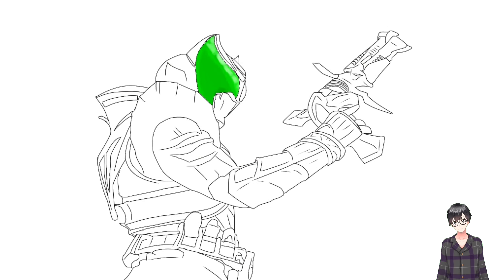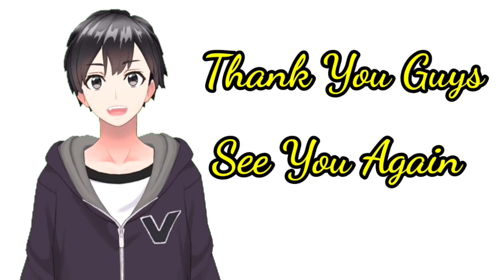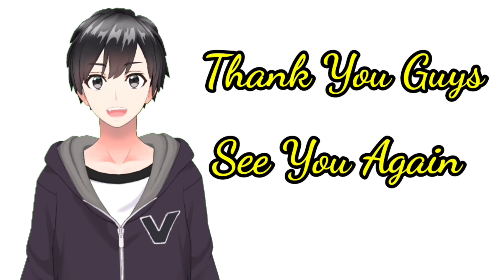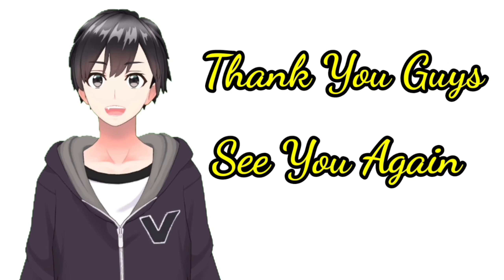Drawing and Coloring kamen rider kiva basshaa magnum from the side while holding his gun